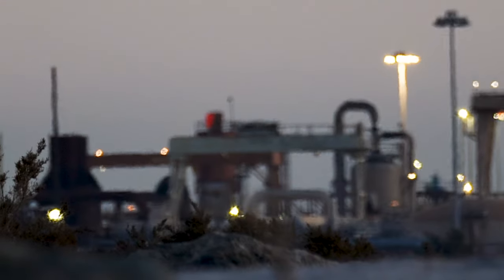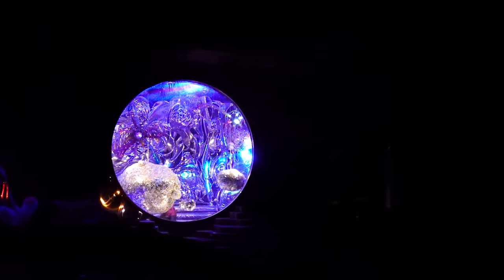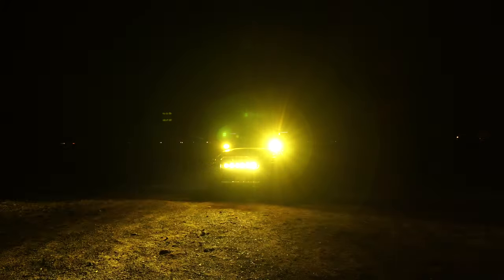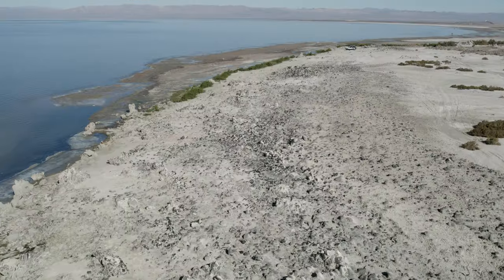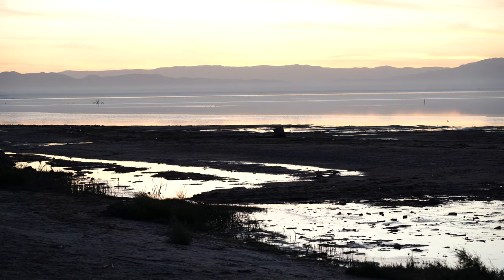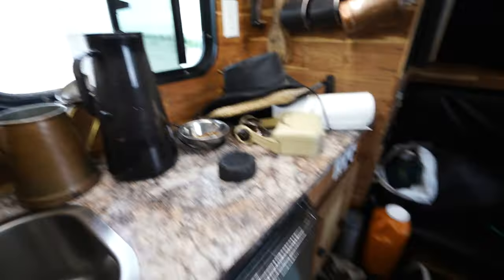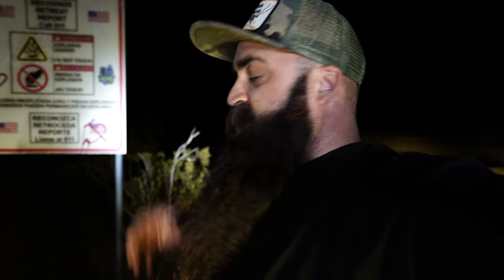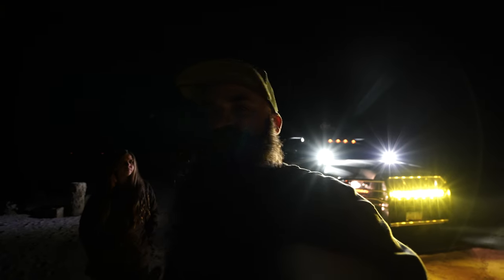Truck Camping At The Toxic Salton Sea California.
The Salton Sea in California has a fascinating history. Originally, it was formed by accident in the early 20th century. In 1905, engineers attempted to divert water from the Colorado River into the Salton Sink, an ancient lakebed, to increase irrigation for agriculture in the Imperial Valley. However, heavy rainfall and snowmelt caused the Colorado River to breach its irrigation channels, flooding into the sink for two years, creating the Salton Sea.

During the 1950s and 1960s, the Salton Sea became a popular tourist destination, attracting visitors for fishing, boating, and recreation. However, over time, agricultural runoff and limited water flow led to increasing salinity levels in the lake. Today, it has one of the highest salinity levels of any body of water in the world, more saline than the Pacific Ocean.

The declining water quality, combined with periodic fish die-offs, has led to environmental challenges. The lake's ecosystem has been severely impacted, resulting in declines in fish populations and bird species. Additionally, the exposed lakebed releases dust containing agricultural chemicals, exacerbating air quality issues in the region.

Efforts to mitigate the environmental issues facing the Salton Sea have been ongoing, but progress has been slow due to funding constraints and complex political and environmental factors. However, there are ongoing initiatives and projects aimed at restoring the lake's ecosystem and addressing environmental concerns.

Join us as we adventure around this now beautiful wasteland.

🚨Please leave a comment we love feedback!

[Buy All Your OffRoad Parts Here]

[TRUCK CAMPING STUFF I LOVE]

BEST COMPOSTING TOILET FOR VAN LIFE

MY LITTLE RICE COOKER

MY POWER SUPPLY

MY WATER SUPPLY

MY SHOWER

BEST WAFFLE MAKER

MY AWNING AND TENT ROOM

MY SHOWER ROOM

WHAT I STORE MY FOOD IN

BEST VAN LIFE OVEN

MY RIFLE BOX TABLE

WANNA DO SOMETHING SPECIAL FOR US?

[NOMADITY] = Nomads for eternity. We are Jay and Brittany and our kitty River and dogs Rebel and Daisy. Six years ago we ventured off on our journey as full time RVers, and we have learned and experienced so many things along the way.
We figured it was about time to start sharing that journey with everyone else in hopes to inspire more people to live this amazing lifestyle and to let those who don't think this is the life for them to view the world from our perspective
from the comfort of their couch. On Nomadity we share everything from basic truck camper living, some tips and tricks along the way , and outdoor cooking, exploring all sorts of natural wonders as well as tourist locations, and one of our favorite hobbies is exploring

We have been fulltime for six years now and have been inspired to share our journey on YouTube by watching so many amazing creators like , VanWives, mav  go4x4 and KYD Keep Your Day Dream. If it weren't for these channels we may have never gotten the courage to share our own journey. A Big thank you to them!!!

Instagram 📸 @nomadityy